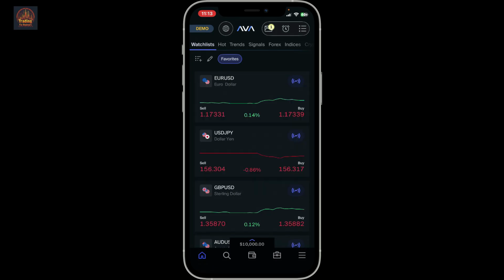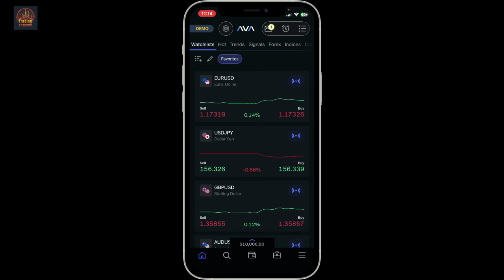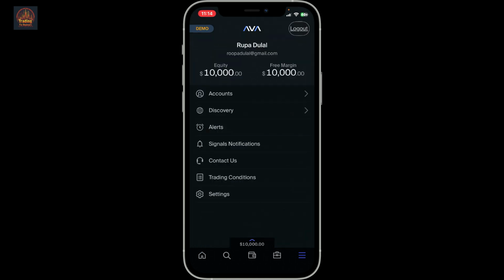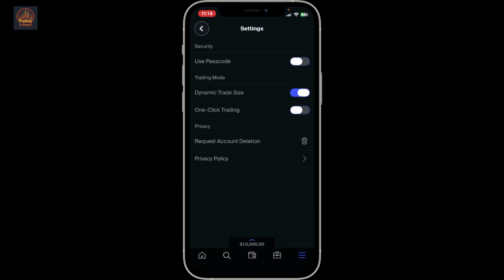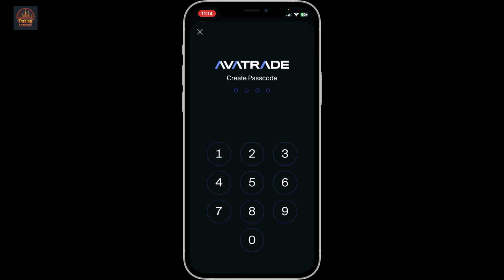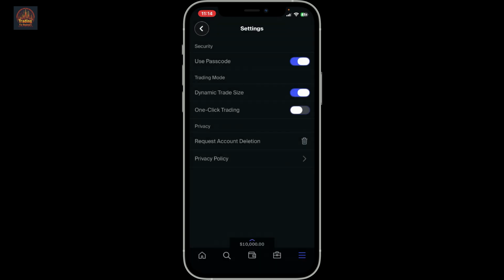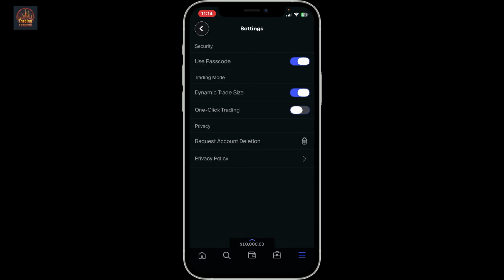How to Enable Passcode & Biometric Lock on AvaTrade (2026 Guide)?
Are you looking for a simple way to secure your trading account? In this beginner-friendly tutorial, you’ll learn how to enable passcode or biometric lock on AvaTrade so your account stays protected at all times.

Whether you prefer Face ID, fingerprint, or a secure passcode, this step-by-step guide will help you activate security features in just a few minutes—no technical skills needed.